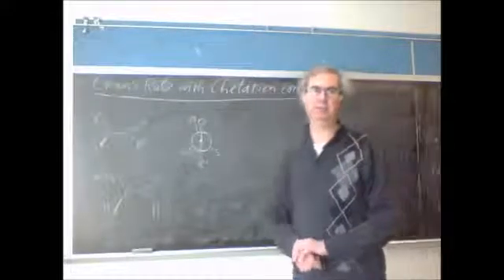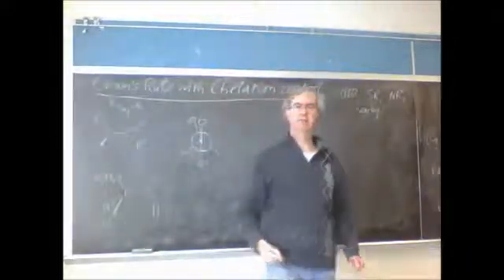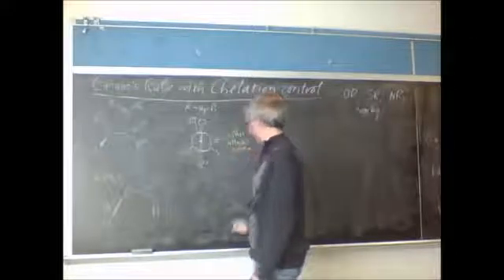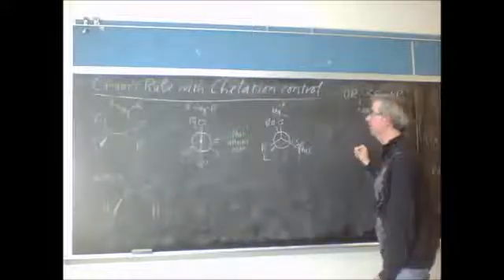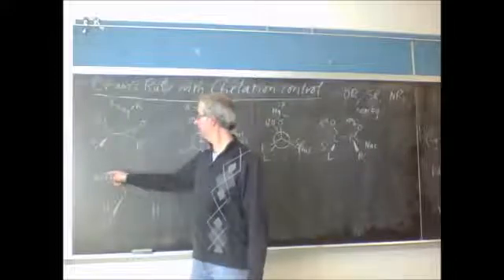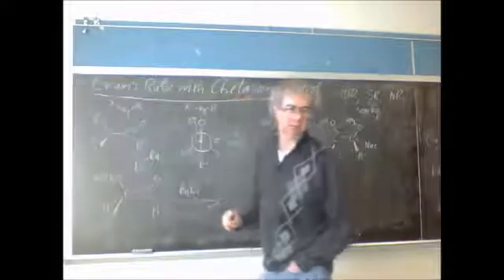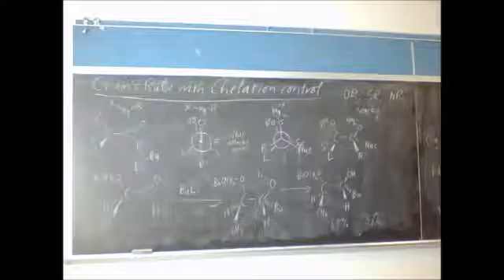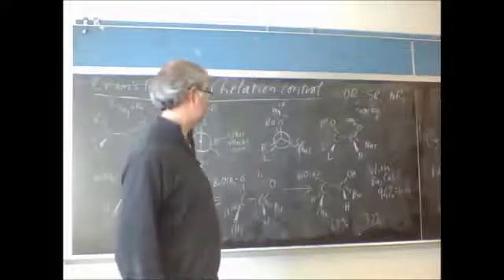CHEM444_II.3.6.(b)(iii) Stereochemistry of C=O alkylationsChelationCram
Adv. Org. Chem., Cram's Rule with chelation control